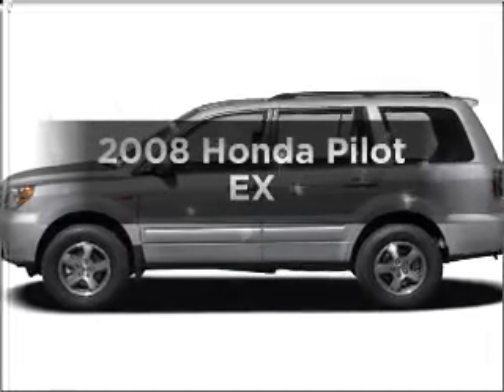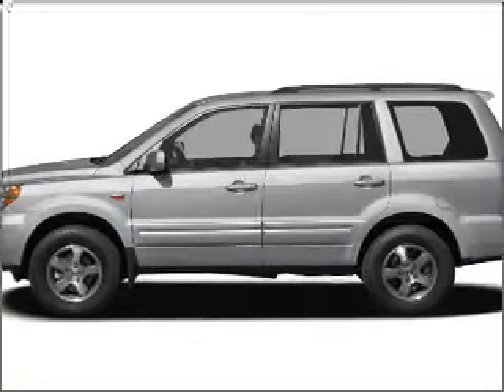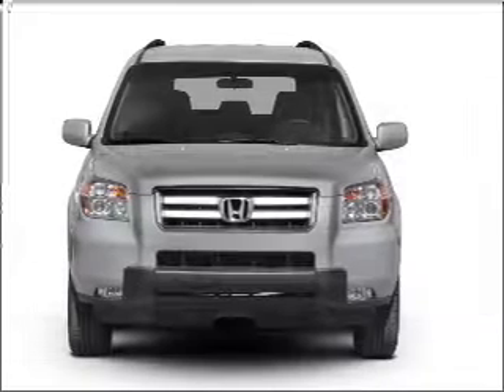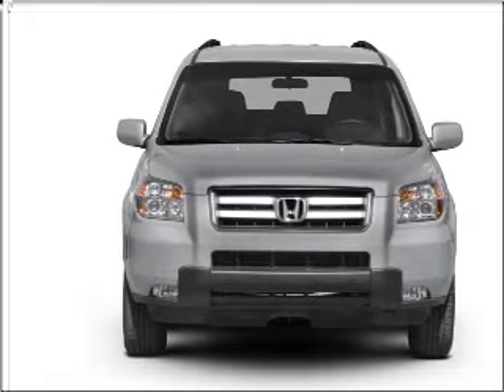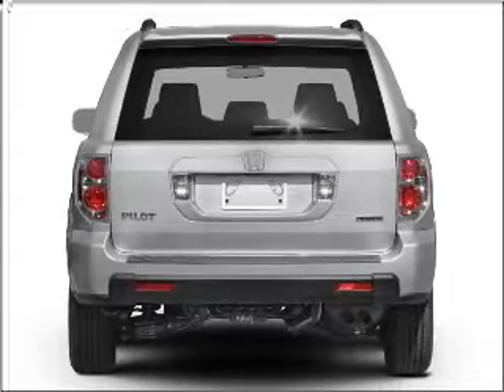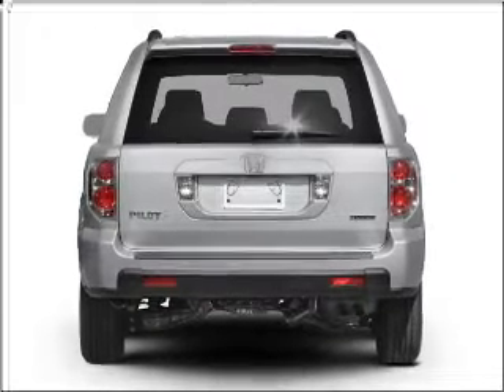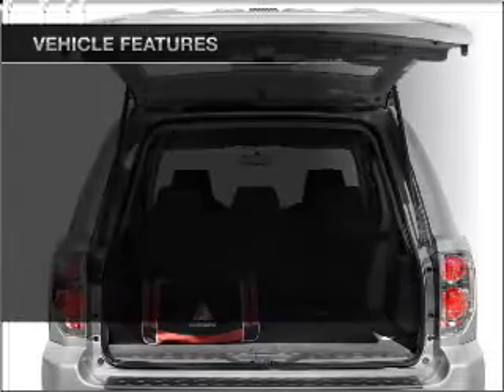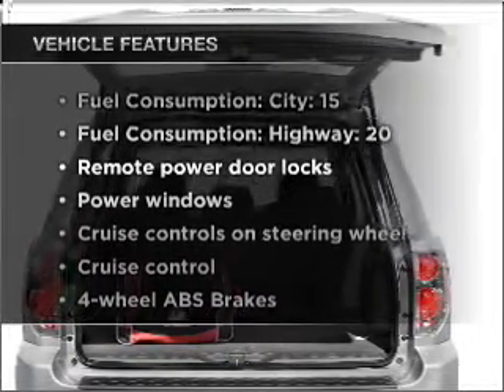2009 Honda Pilot - Nashua NH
Year: 2009
Make: Honda
Model: Pilot
Trim: Touring w/ RES
Engine: 3.5 liter 6 cylinder 24 valve
Transmission: 5-Speed Automatic
Color: White
Mileage: 33255
Address:
280-300 Amherst St